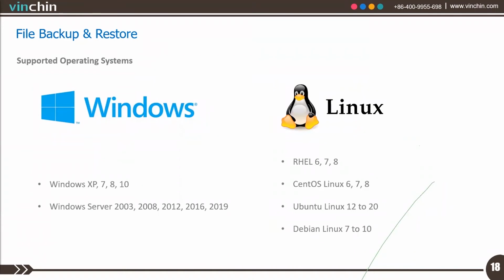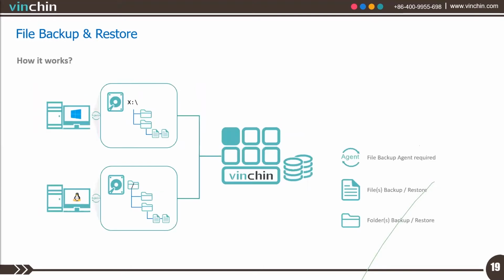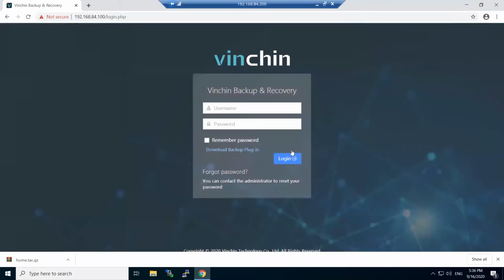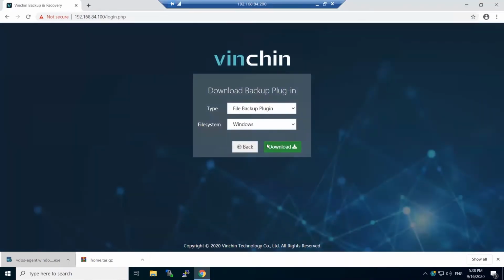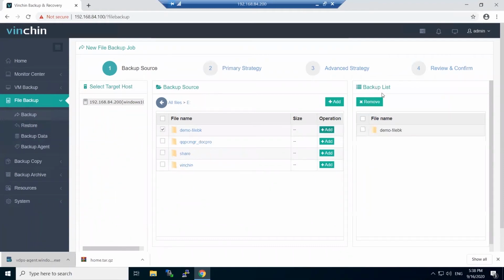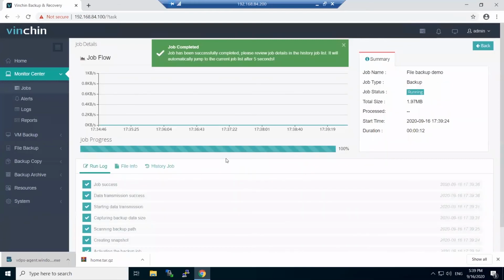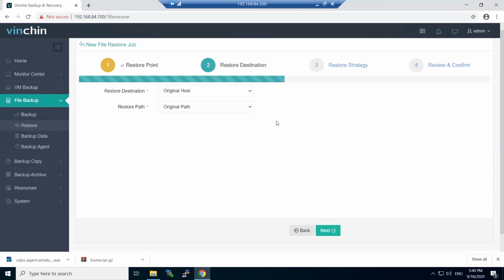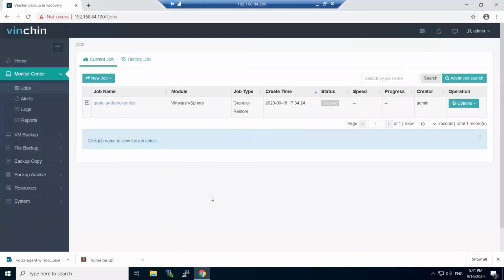File Backup & Restore in Vinchin Backup & Recovery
Now Vinchin support file backup and restore of windows and linux servers. For Microsoft windows, the windows XP, windows 7, 8 and 10 are supported. For windows server, from version 2003 to 2019 are all supported.
As for Linux, the main stream distributions, including red hat enterprise linux, CentOS linux, Ubuntu linux, Debian linux and their latest versions are supported.